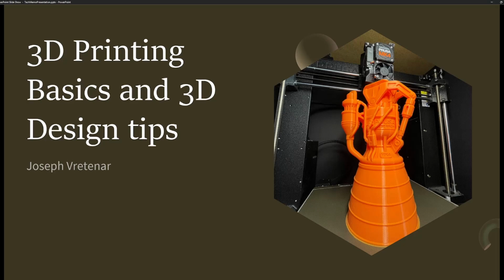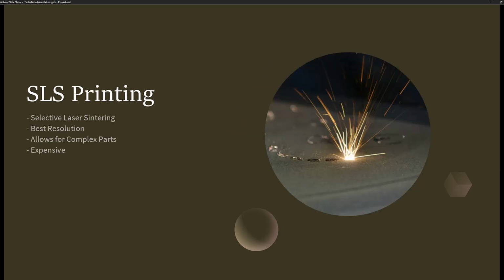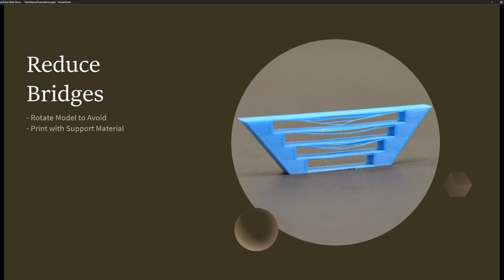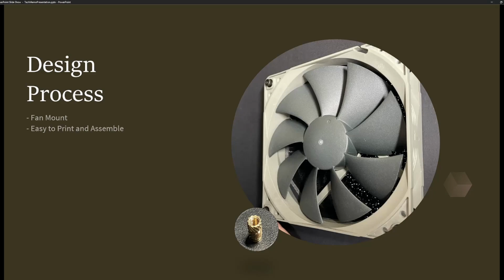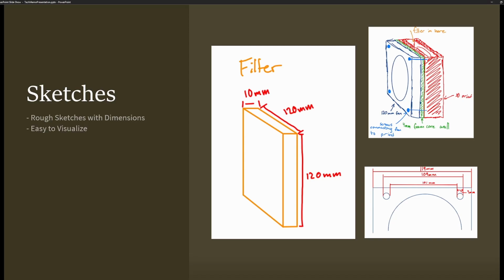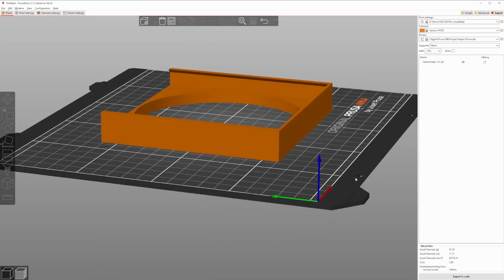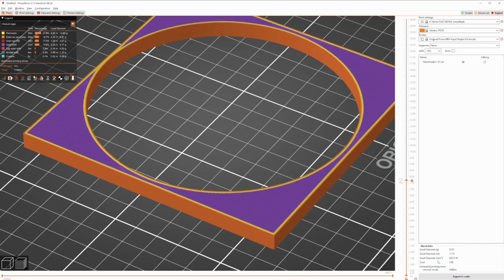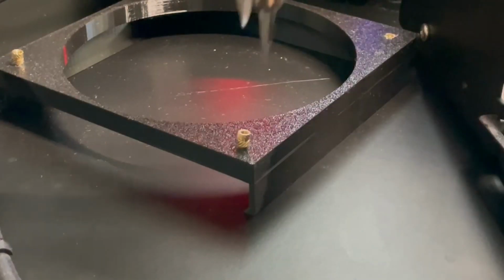3D Printing Basics and Design Tips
This is a video for SYSC 3010 Computer Systems Development Project.

References
FDM printing
SLA printing.
SLS printing.